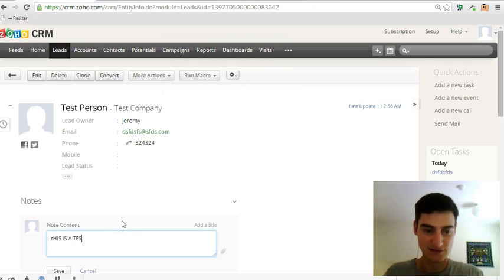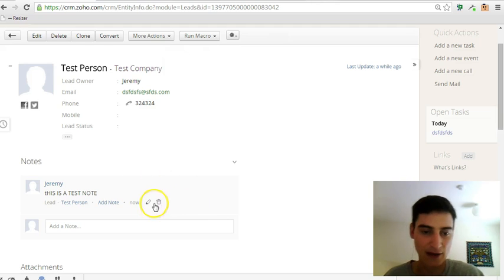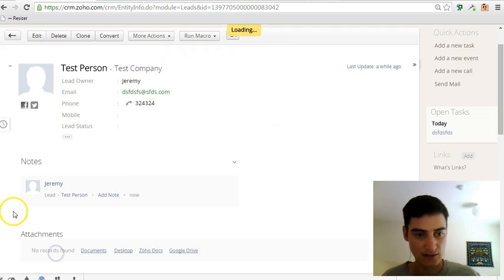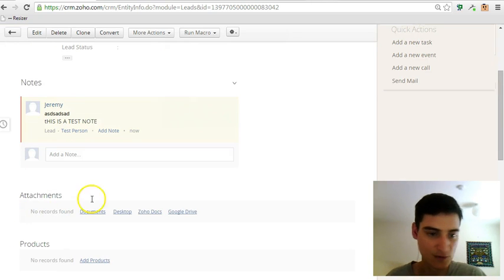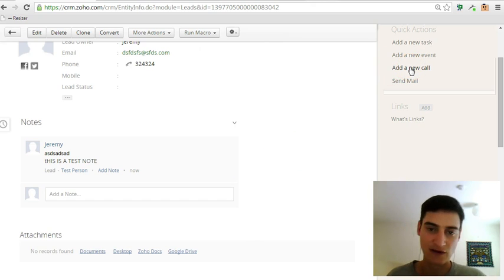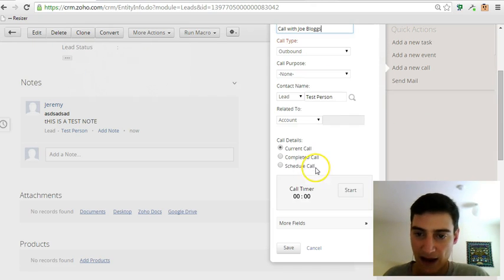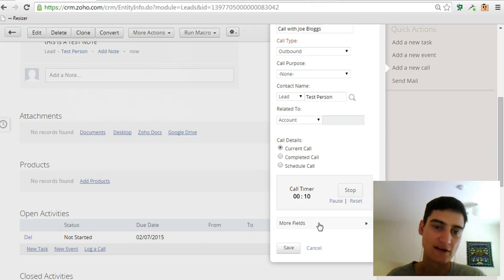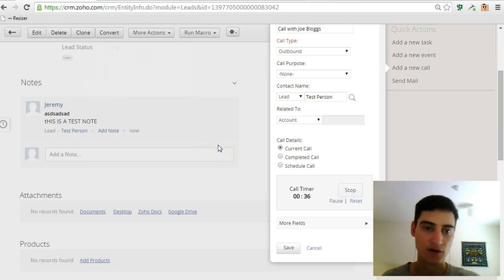How to use Notes and Calls in Zoho CRM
Part 2 of my "Intro to Zoho CRM for salespeople" series. In this short video, we cover off how and why to add notes and log calls in the CRM. I explain the mechanics of adding notes and also discuss the rationale getting your thoughts down in a CRM rather than relying on your memory.

I run a Zoho CRM consultancy with offices in Sydney.